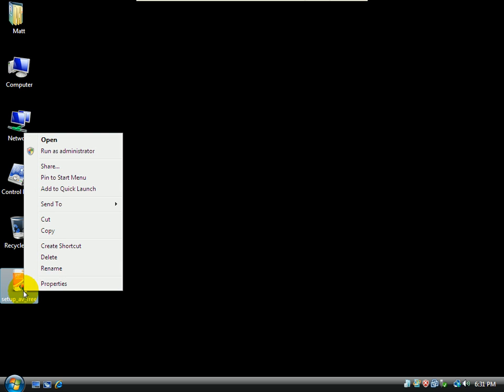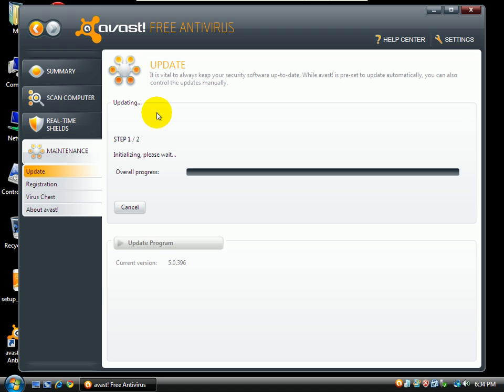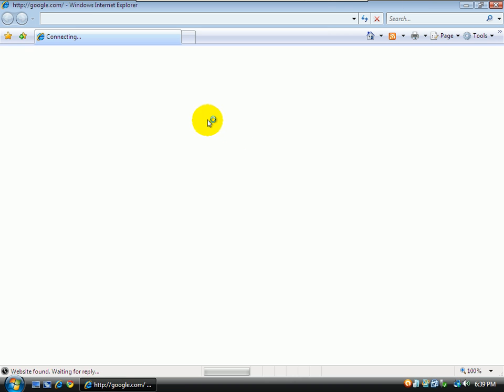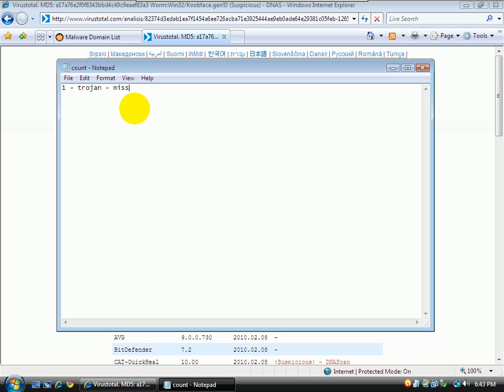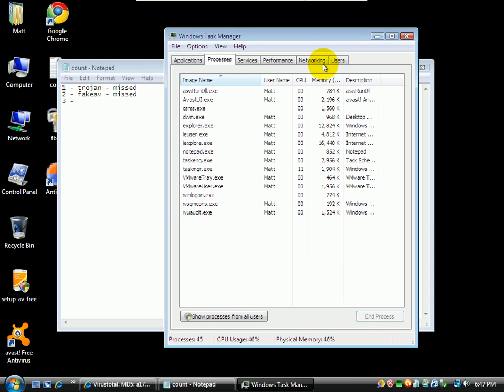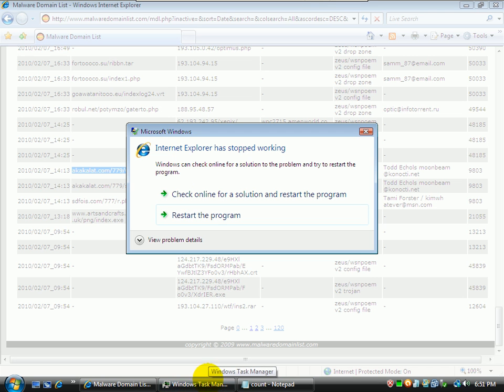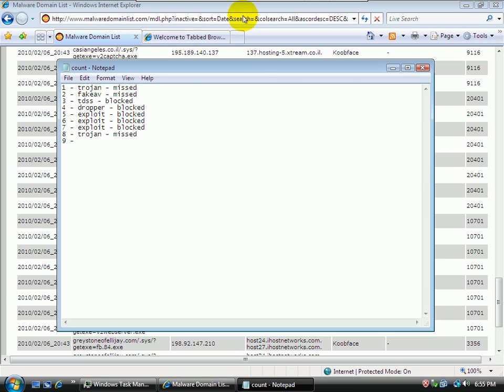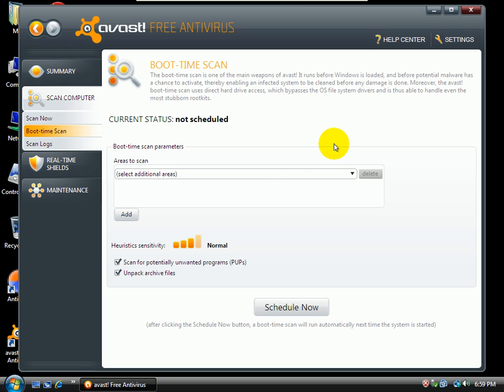avast 5 free final